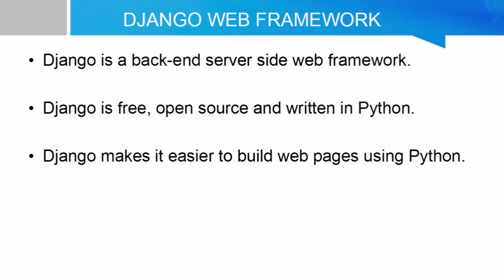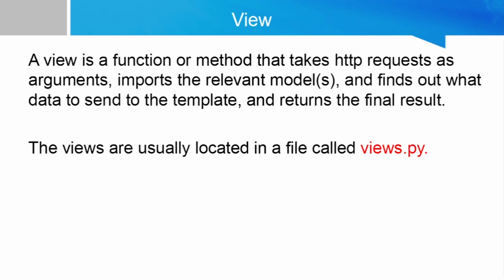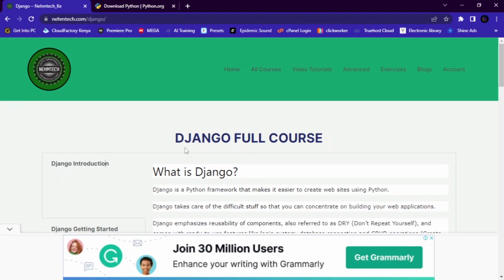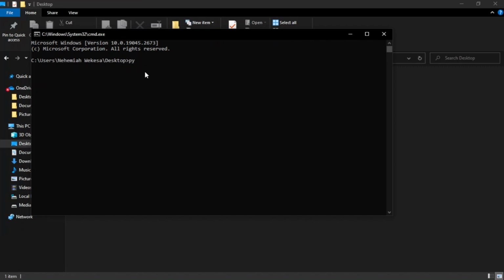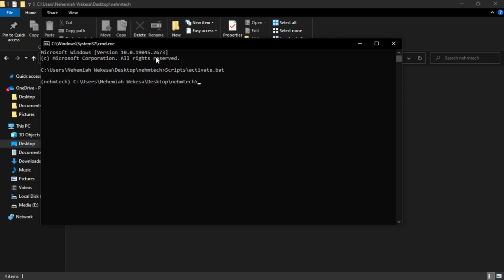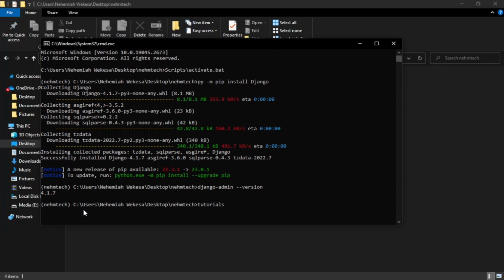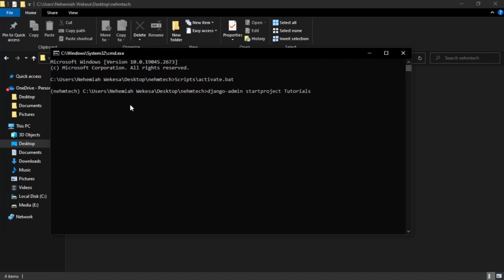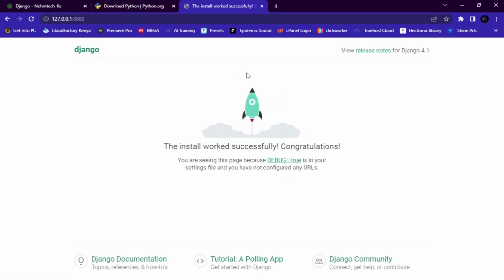DJANGO WEB FRAMEWORK | LESSON 1 | INTRODUCTION